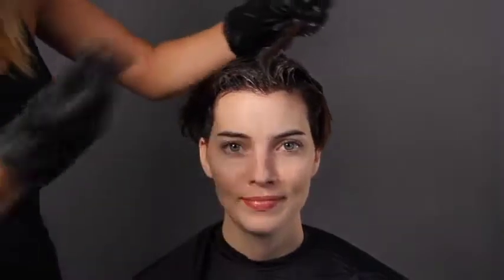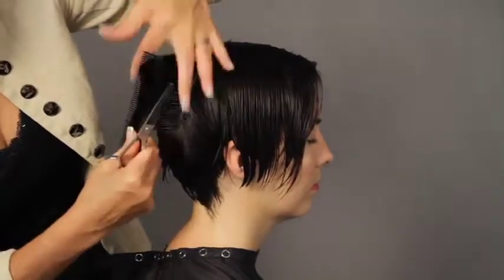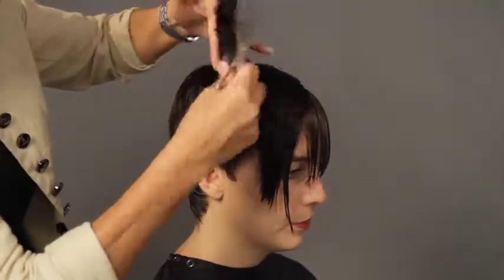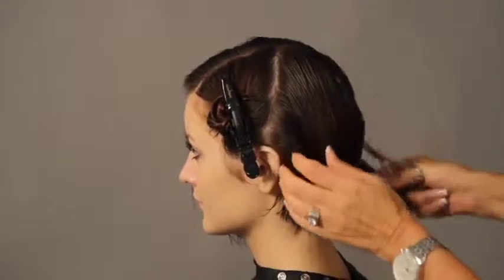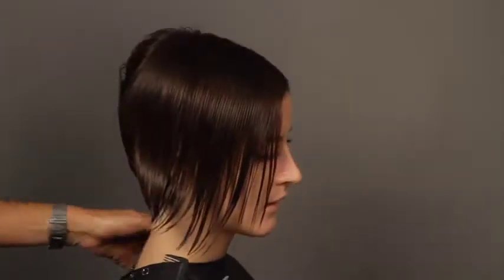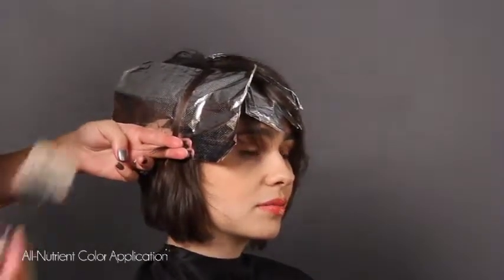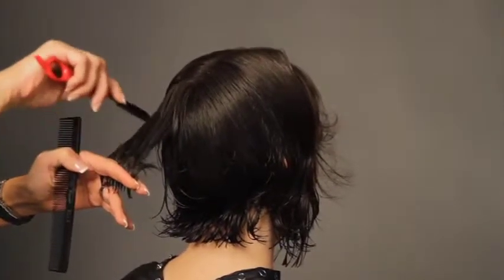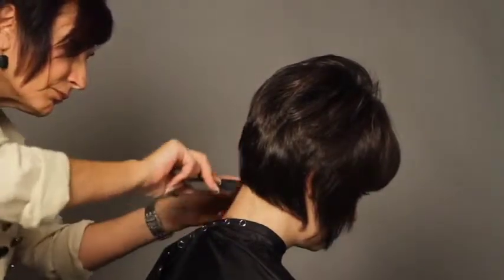All-Nutrient Hair Tutorial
Education is a corner stone of Metro. Check out what our exclusive line, All-Nutrient, can provide your customers.